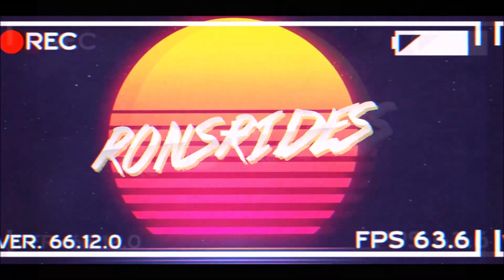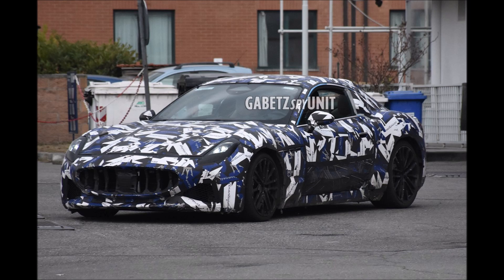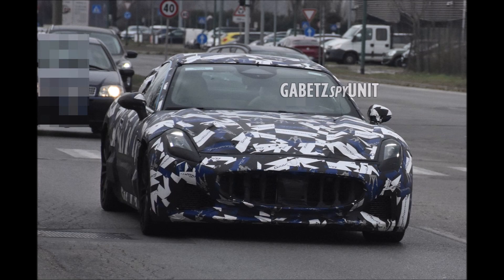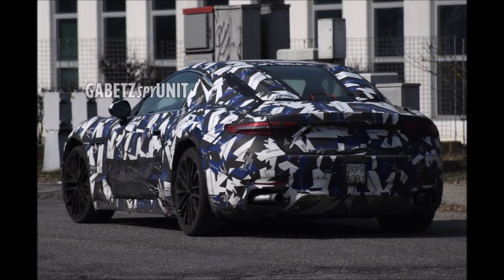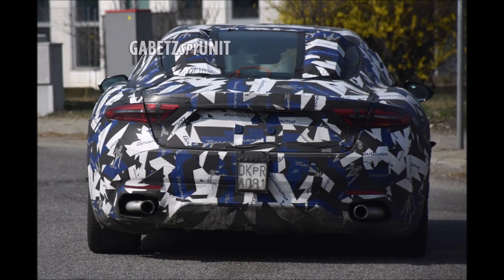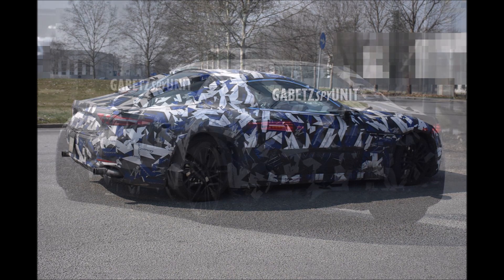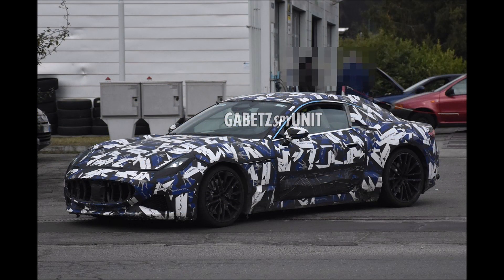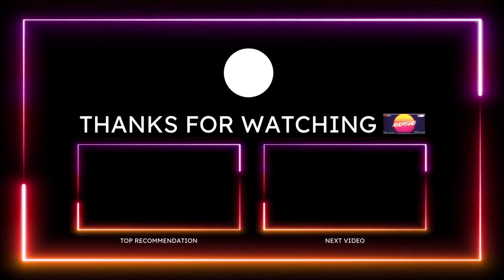New 2023 Maserati Granturismo Spy Shots A Few Months Before Its Debut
New spy shots of the latest Maserati GT prototype doing some last minute test drives before its debut in just a few months and it looks sharp!